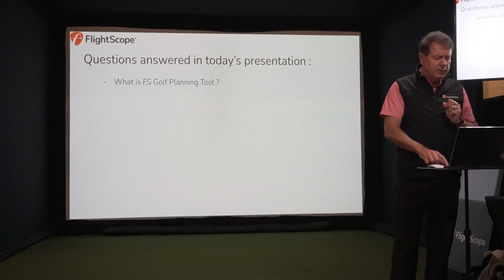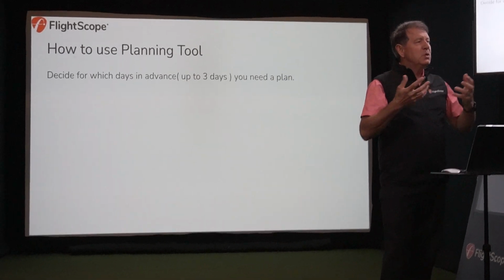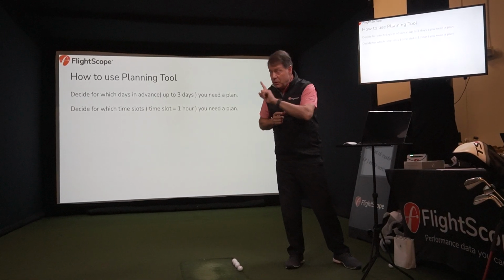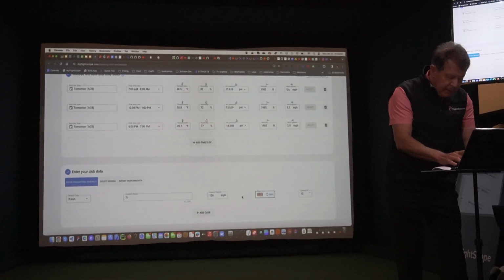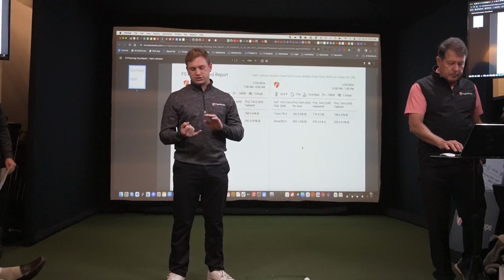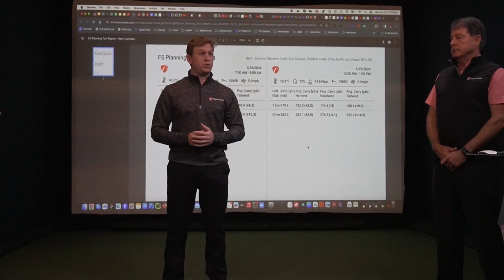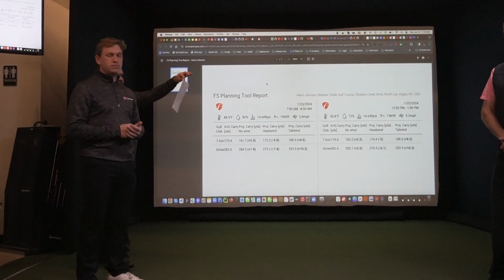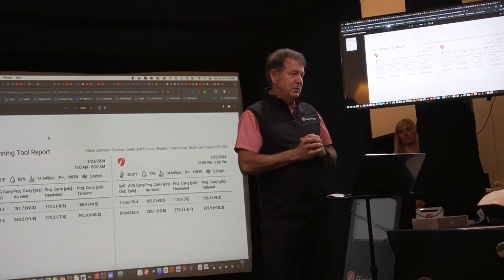FlightScope Golf Planning Tool at the FlightScope Training Day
Par2Pro checks out the FlightScope Golf Planning Tool at the FlightScope Training Day